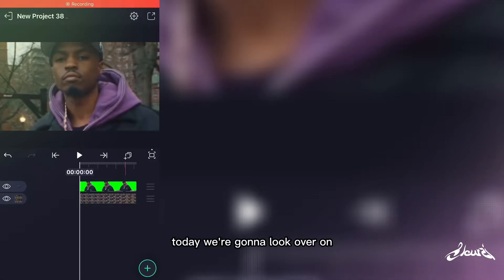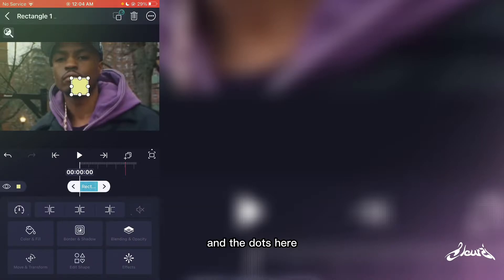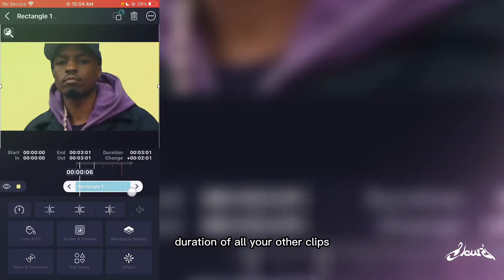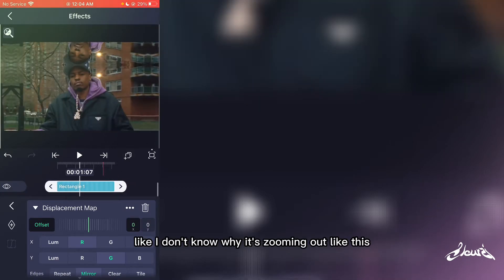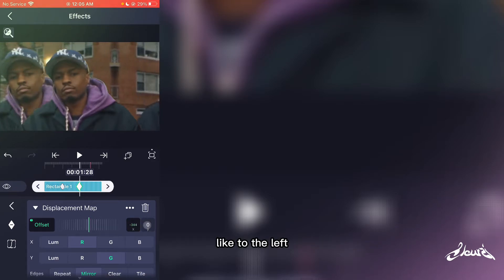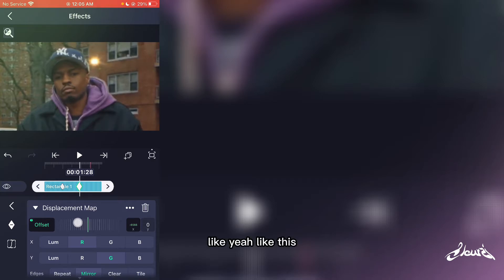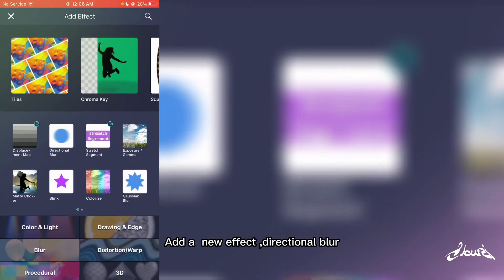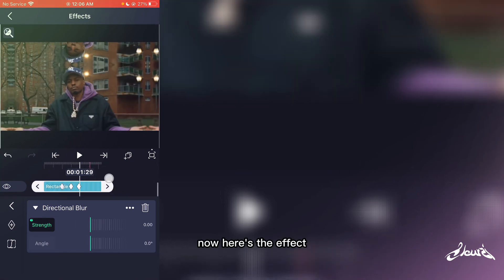How to Make A Slide Effect on Mobile (Alight Motion)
How to make a slide transition on mobile
Ae inspired effect
Cool effect for music videos